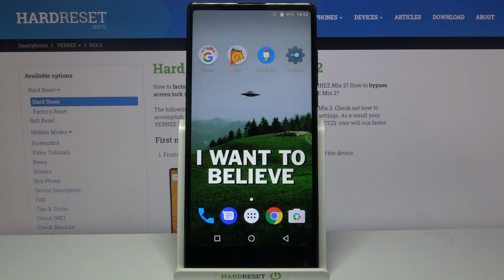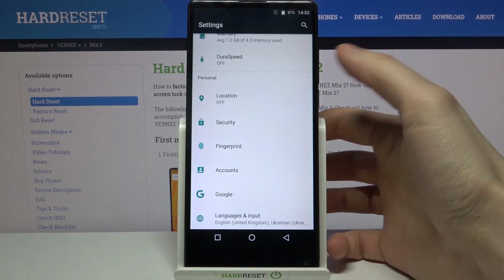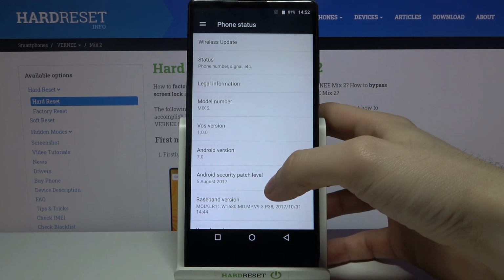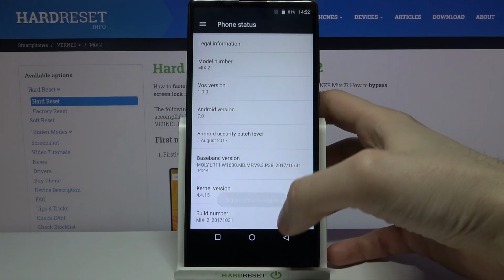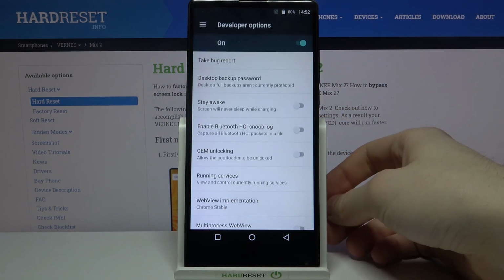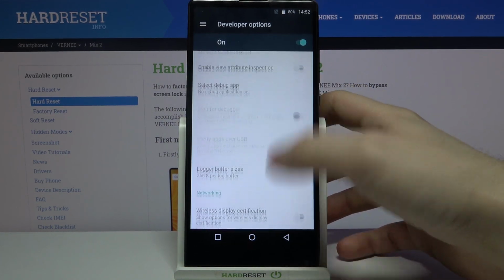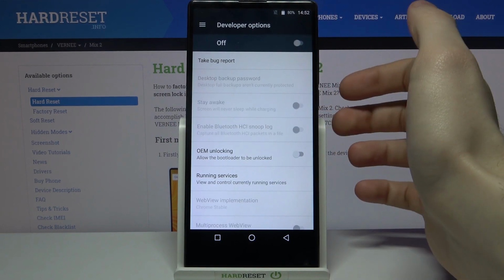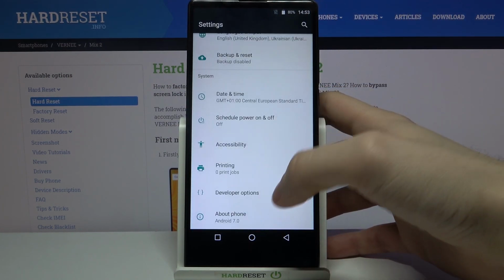How to Activate Developer Options in VERNEE Mix 2 – Debbuging Tutorial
Learn more about VERNEE Mix 2
In the video tutorial above, we show you an easy method to enable developer settings in VERNEE Mix 2. If you want to allow OEM unlocking or enable USB debugging, learn how to use a simple trick to access the advanced settings of your VERNEE smartphone. Follow our step-by-step instructions and become a developer of your VERNEE Mix 2 easily.

How to activate developer options in VERNEE Mix 2? How to enable developer options in VERNEE Mix 2? How to get access to developer settings in VERNEE Mix 2? How to turn on the developer mode in VERNEE Mix 2?